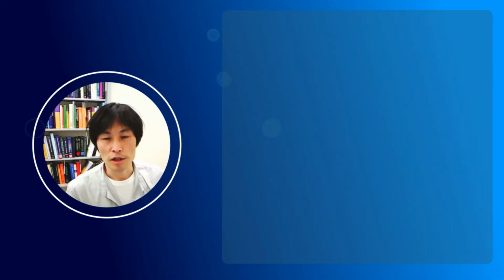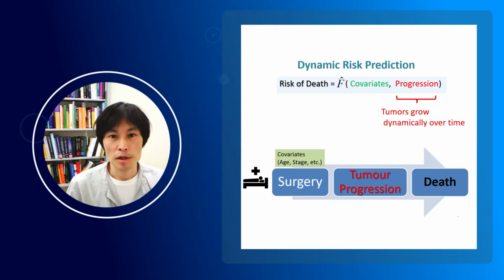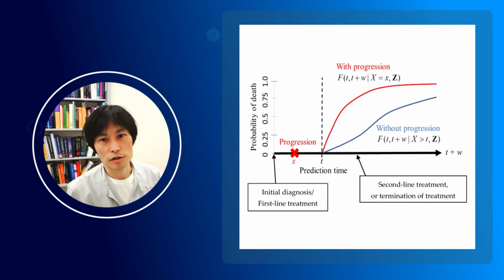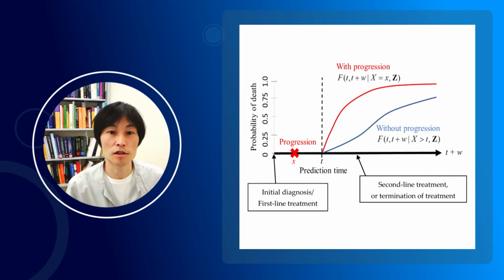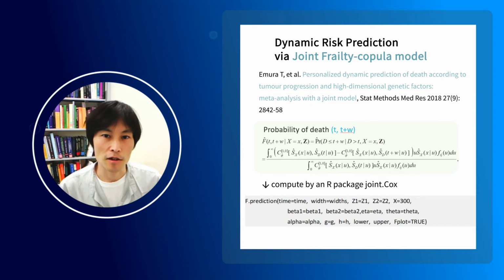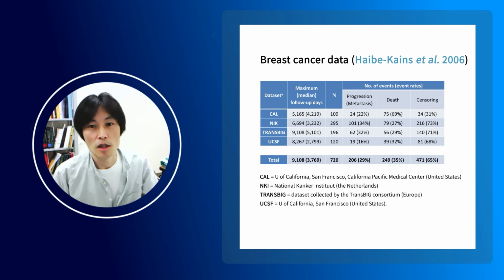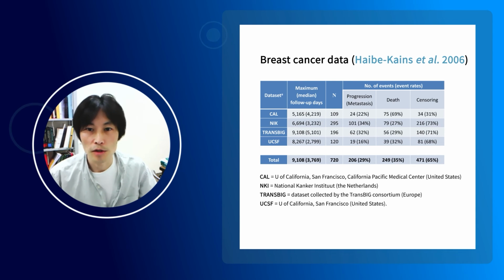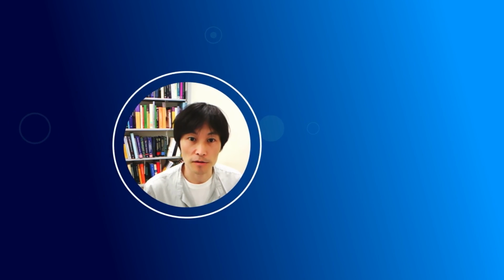【Entropy】Dynamic Risk Prediction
Clinical risk prediction formulas for cancer patients can be improved by dynamically updating the formulas by intermediate events, such as tumor progression. The increased accessibility of individual patient data (IPD) from multiple studies has motivated the development of dynamic prediction formulas accounting for between-study heterogeneity. A joint frailty-copula model for overall survival and time to tumor progression has the potential to develop a dynamic prediction formula of death from heterogenous studies.